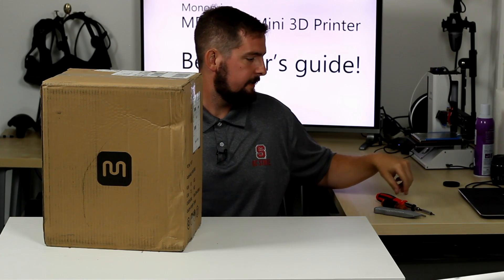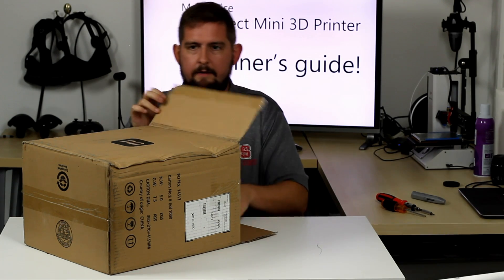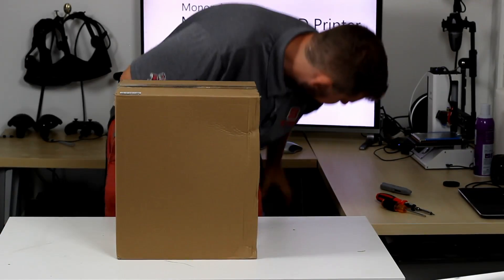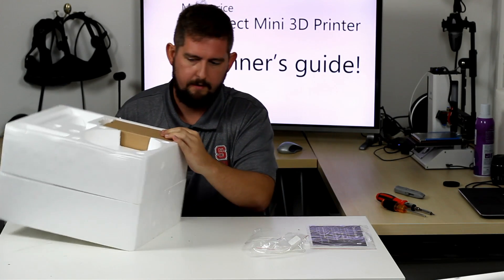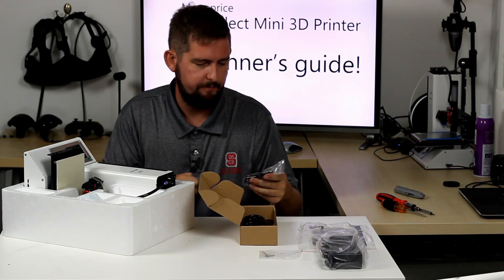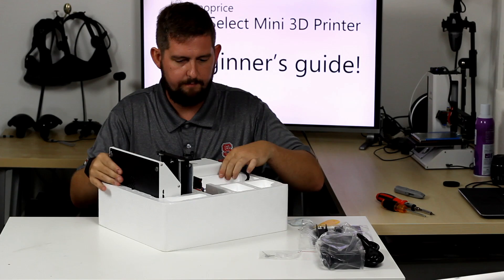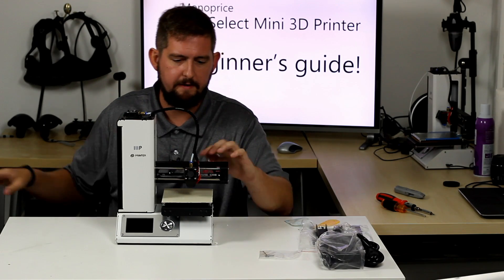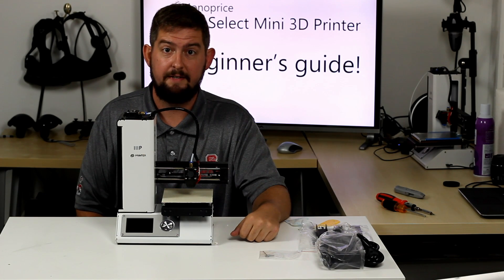Monoprice Select Mini 3D Printer Beginner's Guide (Part 1) - Unboxing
Available from Monoprice directly for $199 + 15-20 dollars shipping

From Amazon.com for $219

HATCHBOX PLA Filament
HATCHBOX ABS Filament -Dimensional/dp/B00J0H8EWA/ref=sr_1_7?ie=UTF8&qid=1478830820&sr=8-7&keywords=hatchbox